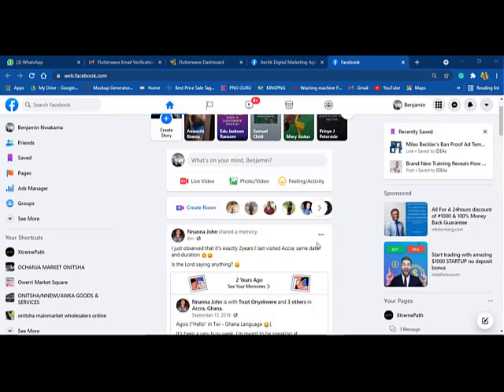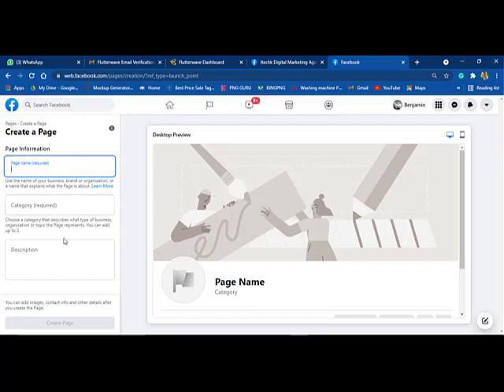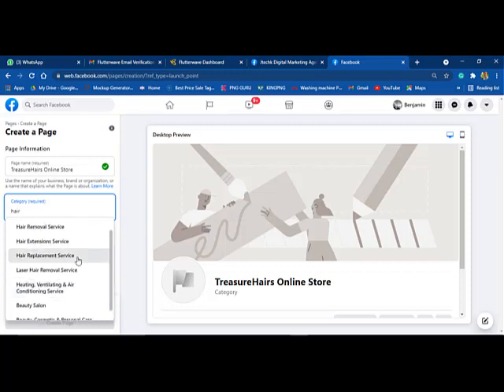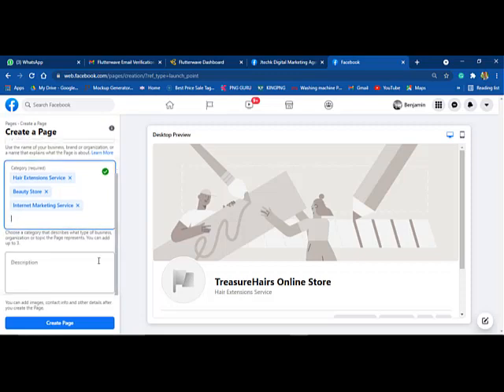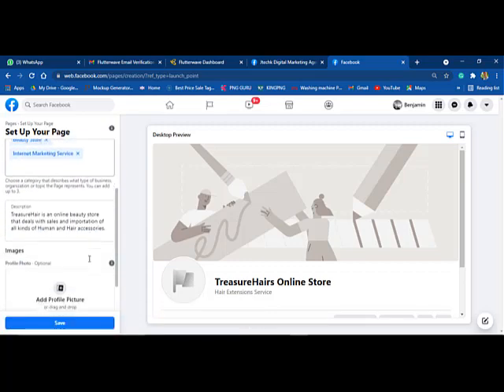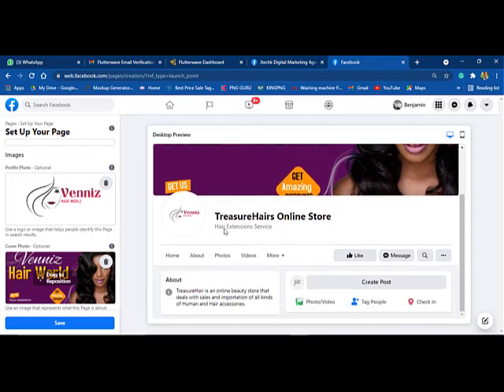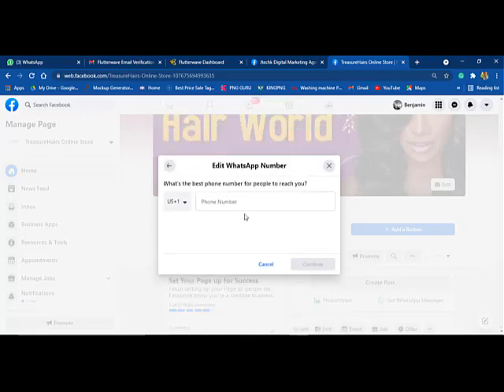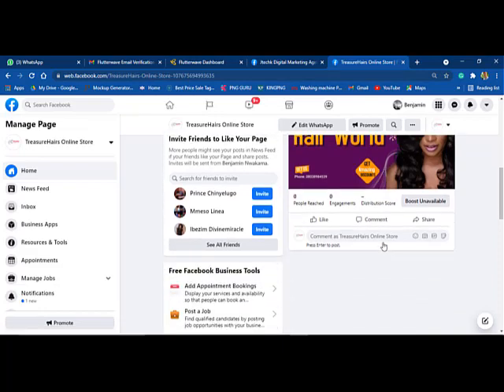HOW TO CREATE A FACEBOOK PAGE FOR FREE!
This is a Step by Step tutorial on how to create a facebook page for your Business or Brand.